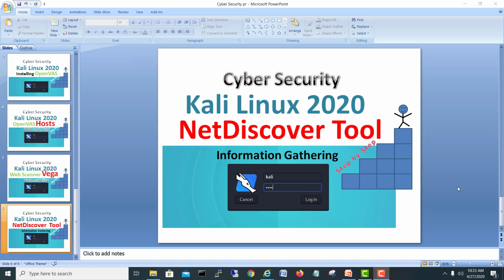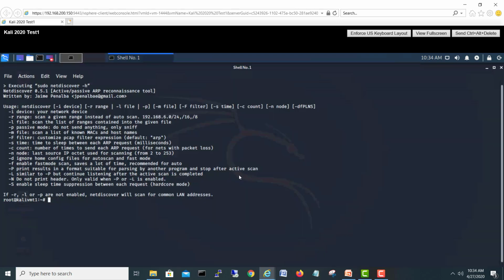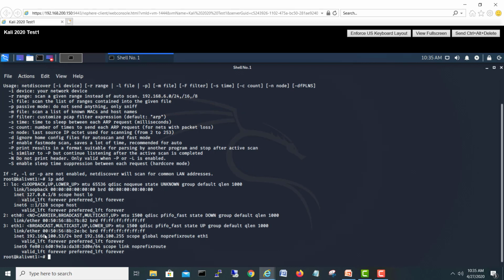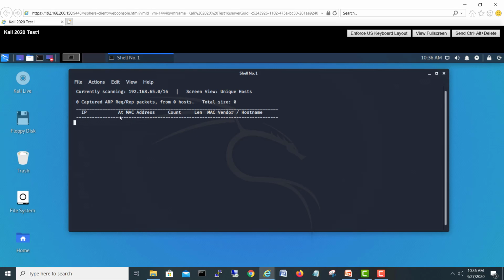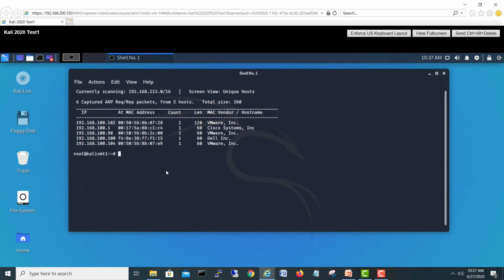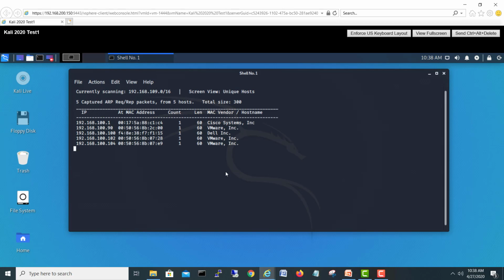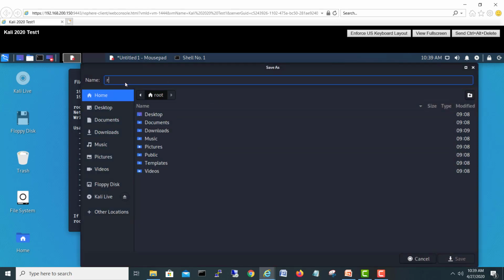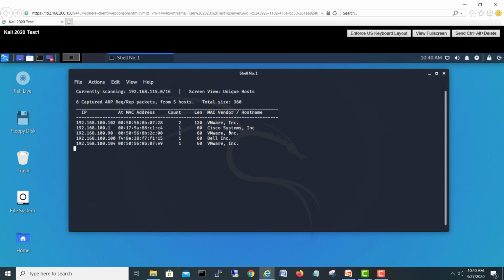How to use Netdiscover tool in kali linux for information gathering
Welcome to my channel in this video I would like to show " how to use netdiscover tool in kali Linux for information gathering, if you have liked my video kindly press " Like " and do not forget to subscribe and hit the bell icon for upcoming videos